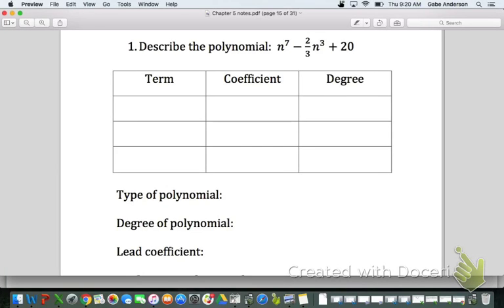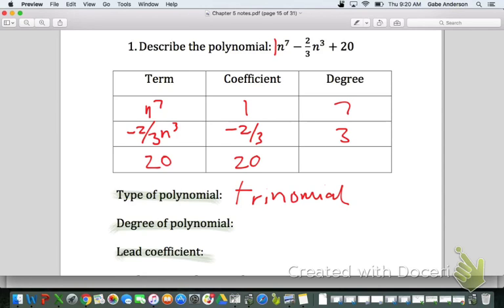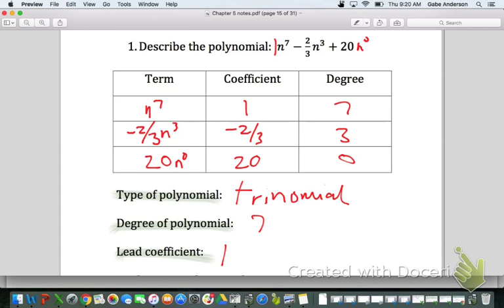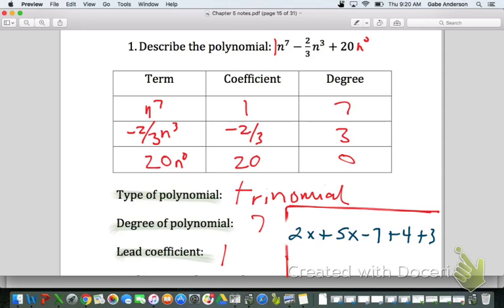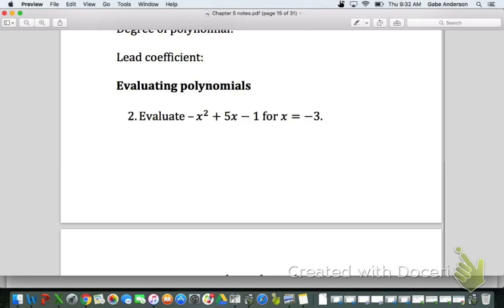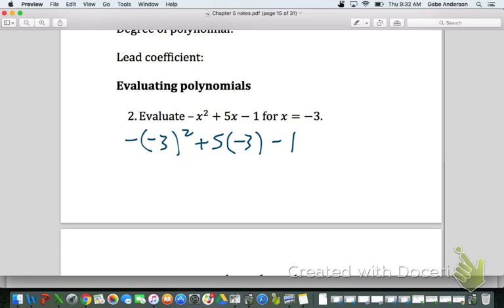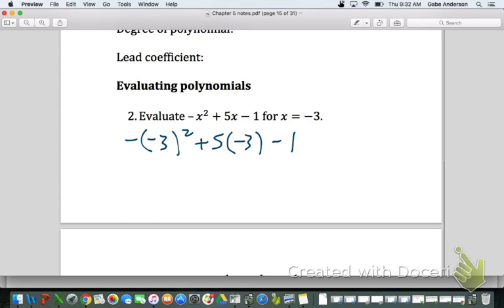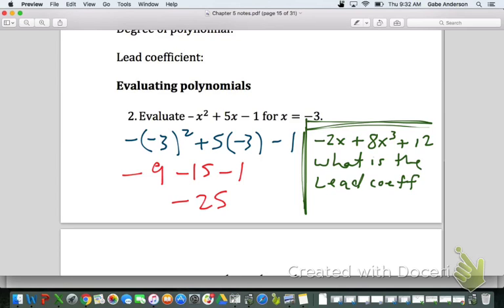ha1 5.4a 1/19/17